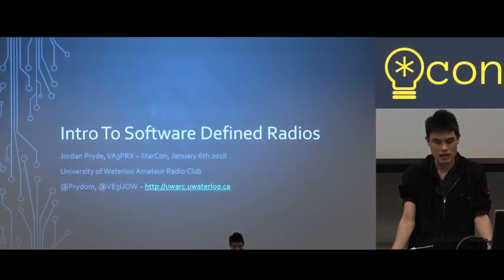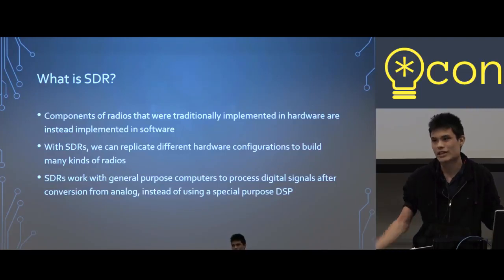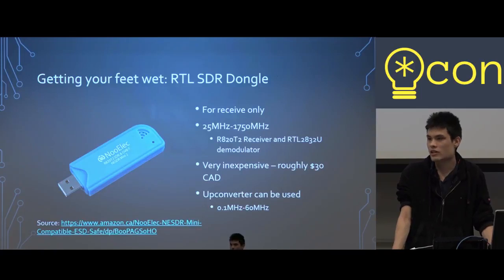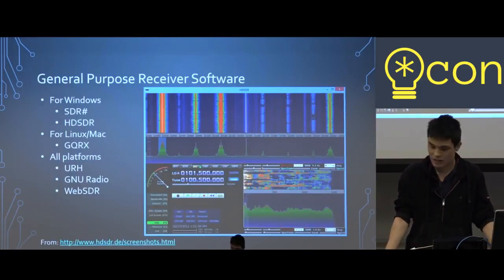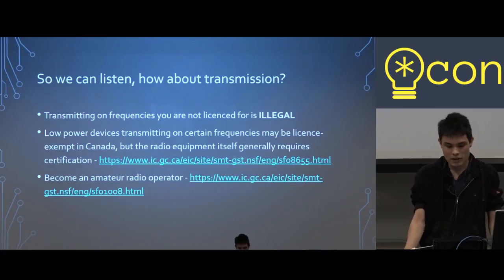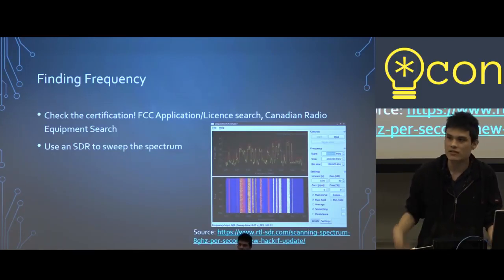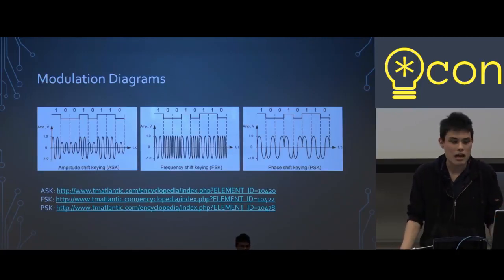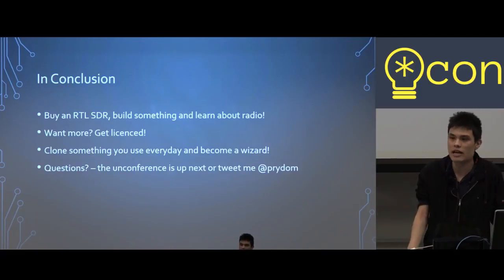Introduction to Software Defined Radios // Jordan Pryde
Software Defined Radios (SDR) are devices that implement the components of a radio, that have been traditionally implemented in hardware, with more flexible software. These components include mixers, filters, modulators and demodulators. In my talk I will introduce the audience to the concept of SDRs and other basic radio concepts, describe some cool projects that are only made possible with SDRs (with possible demo videos; time permitting), and finally how easy it is to purchase and get started playing with SDRs. I will also introduce the audience to Amateur Radio which provides both some spectrum they would be licenced to play around with and access to a group of likeminded hobbyists. SDRs can be used to better understand the consumer devices that we use everyday and that sometimes can seem like magic. SDRs can also be used to inexpensively (for around $30) monitor and record the emergency response (i.e. fire, paramedics and police) and airplane traffic. Concluding my presentation, I will walk though today’s SDR market and make suggestions of what to buy for those both new and experienced with SDRs. I believe this technology is so cool because it both allows us to demystify the radio-controlled electronics we use everyday and can enable us to be better connected to our communities.